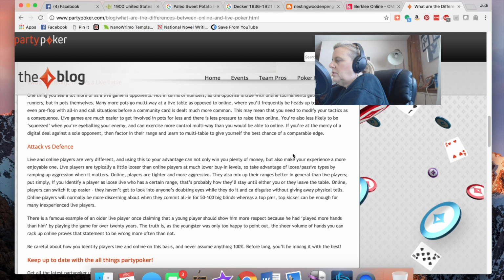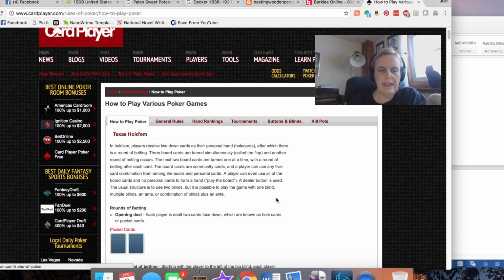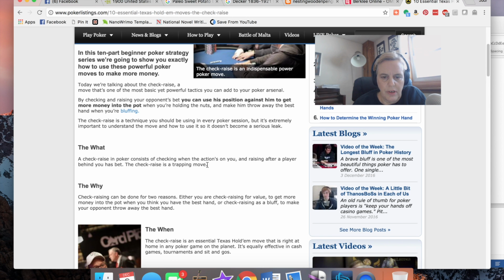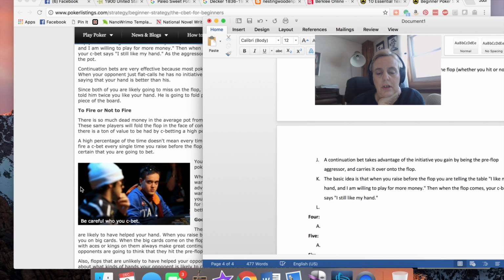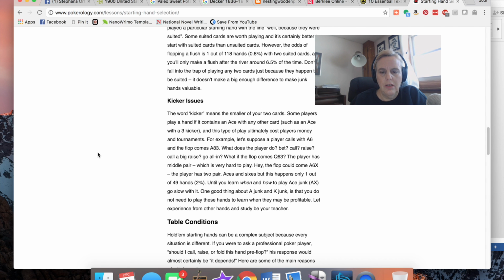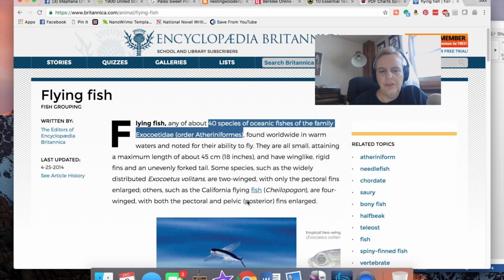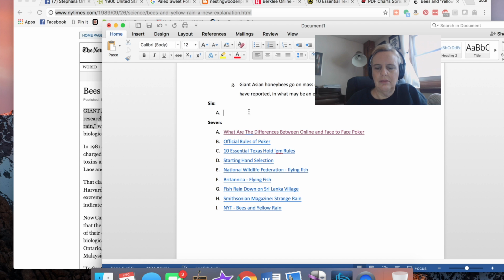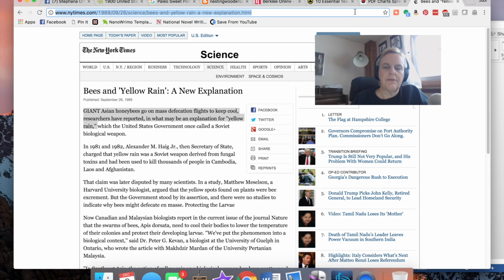Online Poker and Flying Fish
Feeding the Monkey - making the sausage edition. Follow along as the Monkey gets fed.